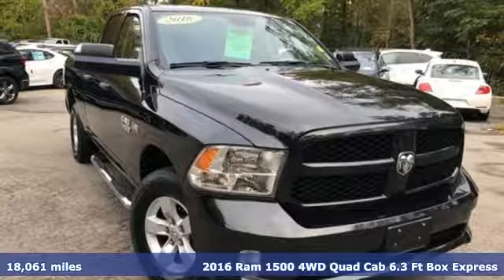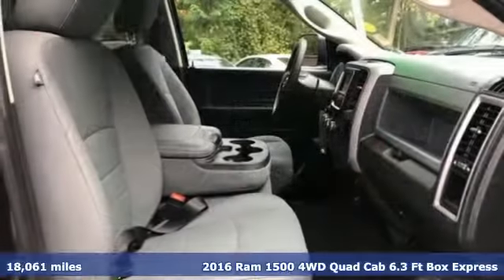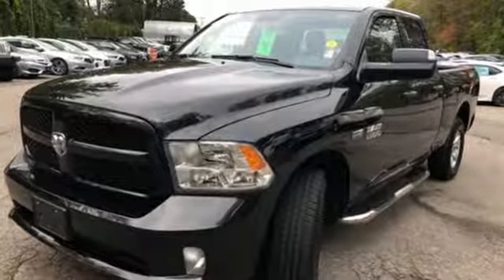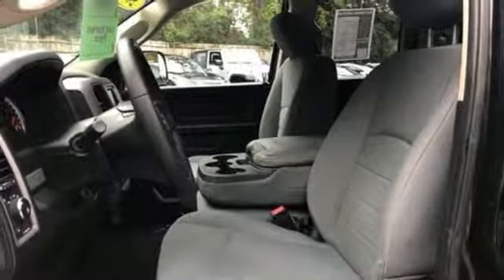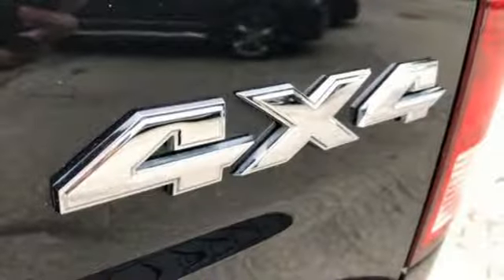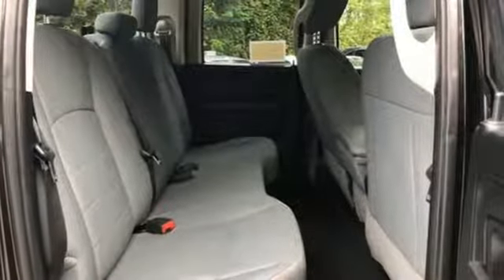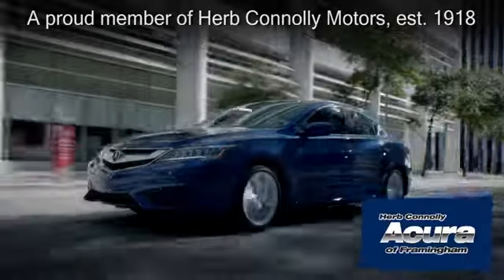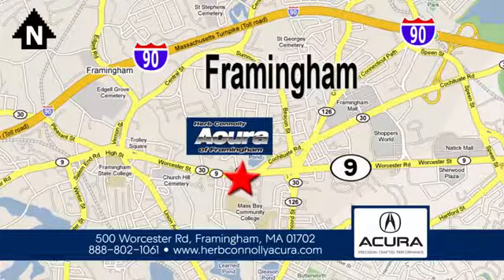Used 2016 Ram 1500 Framingham Natick Marlborough MA, MA A5866P - SOLD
Year: 2016
Make: Ram
Model: 1500
Trim: Express
Engine: HEMI 5.7L V8 Multi Displacement VVT
Transmission: 8-Speed Automatic
Color: Black
Interior: Diesel Gray/Black
Mileage: 18061
Stock #: A5866P
VIN: 1C6RR7FT3GS412166
Clean One Owner Car Fax - Express - 4WD - HEMI 5.7L - Air Conditioning - AM/FM Radio - Audio Jack Input for Mobile Devices - Black Headlamp Bezels - Black Painted Honeycomb Grille - Black Ram Head Tailgate Badge - Remote Keyless Entry br - Sirius XM Radio Capabilities - brbrHerb Connolly Motors is the home of used car Live Market Pricing. Live Market Pricing gives our customers the peace of mind that we have already done the shopping for you. We price our vehicle aggressively in today's internet information marketplace, while adjusting accordingly for - Supply - Equipment - Condition and Mileage. Remember at Herb Connolly Motors a€“ We Don't Play Pricing Games!brbrbrReviews:brbr * Smooth-riding coil spring rear suspension also enables air-suspension option; excellent trio of engine choices; smooth and efficient eight-speed automatic transmission; Rebel 1500 off-road package more than just stickers; cabin is quiet and attractive; straightforward controls and audio. Source: Edmundsbr * Massive interior room; low step-in height; available fuel-efficient diesel engine. Source: Edmunds

Address:
500 Worcester Road Route 9 E